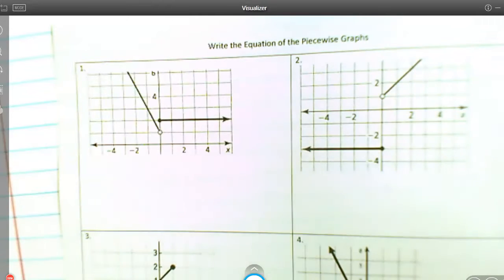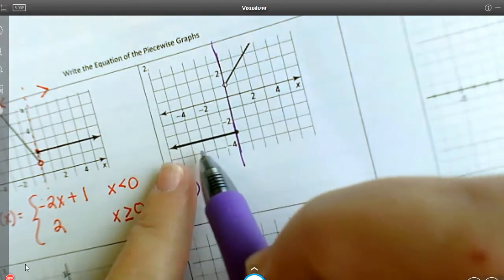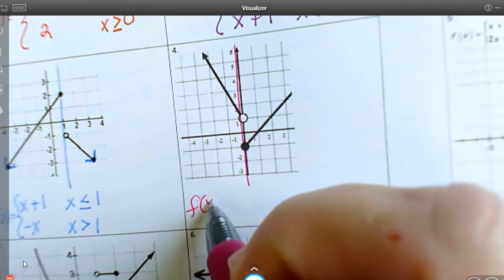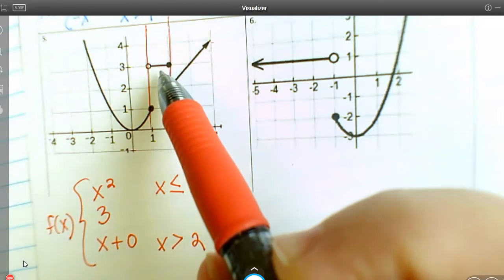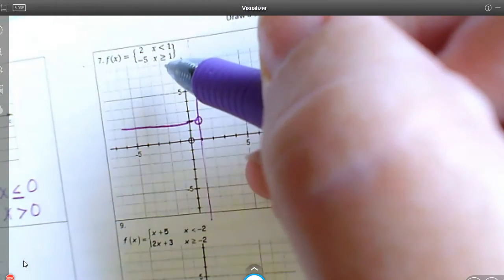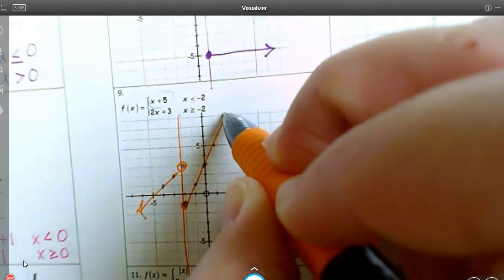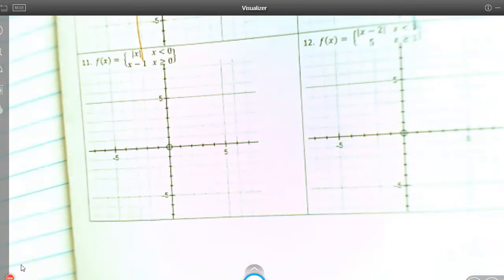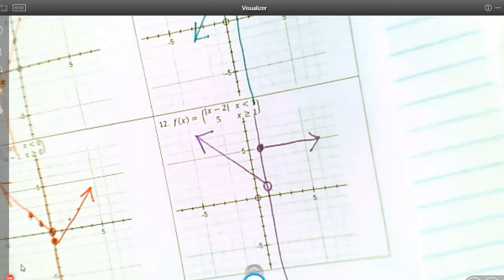Graphs and Equations of Piecewise Functions